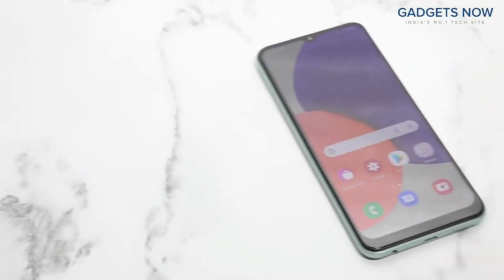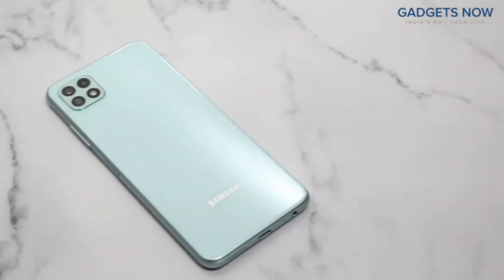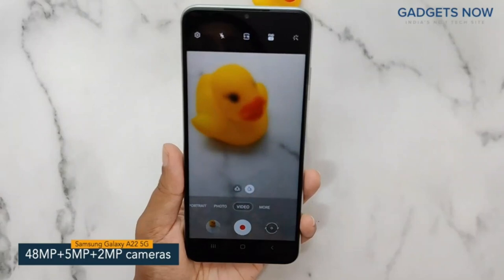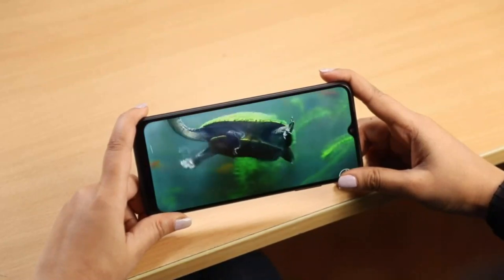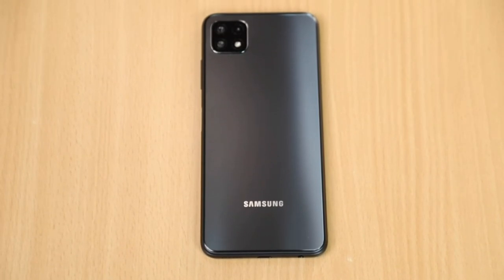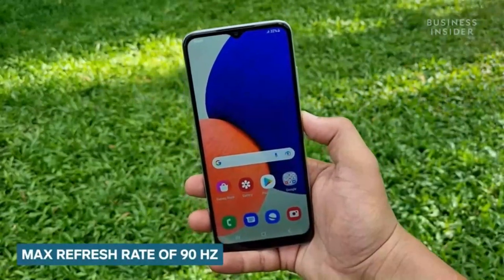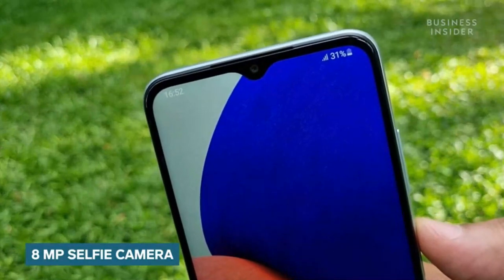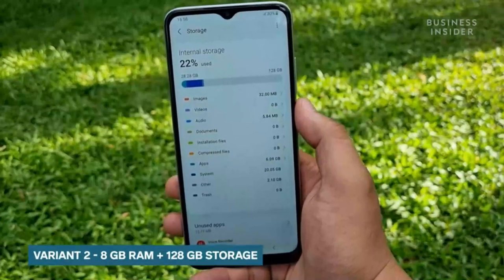Samsung Galaxy A22 5G (Gray, 8GB RAM, 128GB Storage) with No Cost EMI/Additional Exchange Offers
Model Name Galaxy A22 5G
Wireless Carrier Unlocked for All Carriers
Brand Samsung

* Segment Best 16.72 centimeters (6.6-inch) TFT - Infinity V-cut display, FHD+ 1080 x 2408 resolution with 90Hz Refresh rate

* 48MP+5MP+2MP Triple Camera Setup-48MP (F 1.8) Main Camera + 5MP (F2.2) Ultra Wide Camera+ 2MP (F2.4) Depth Camera | 8MP (F2.0) Front Camera

* 5000 mAh Battery | Memory & Storage 8GB RAM | 128GB internal memory expandable up to 1TB| SIM 1 + SIM 2 + MicroSD

* Android v11.0, One UI 3.1 operating system with MediaTek | MT6833V Octa Core Processor 2.2GHz,2GHz

* 1 year manufacturer warranty for device and 6 months manufacturer warranty for in-box accessories including batteries from the date of purchase